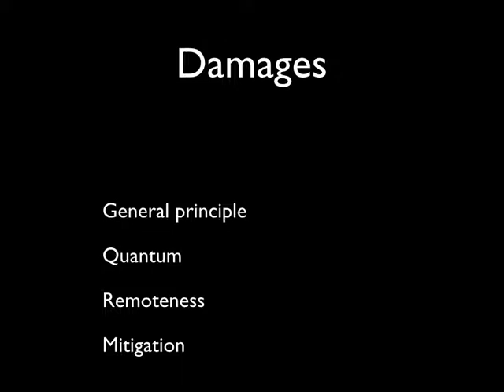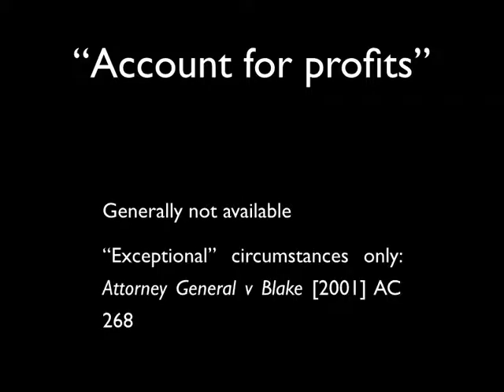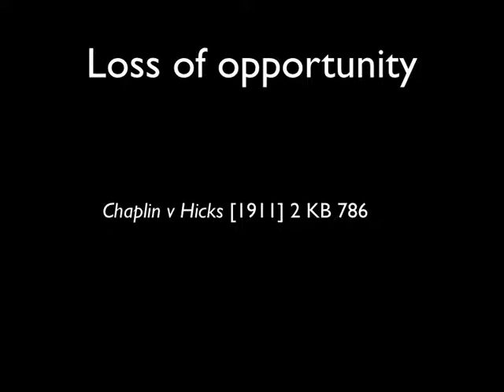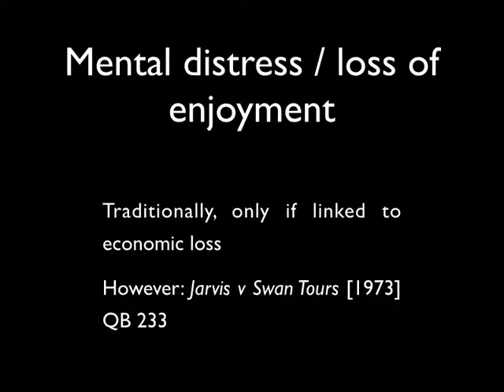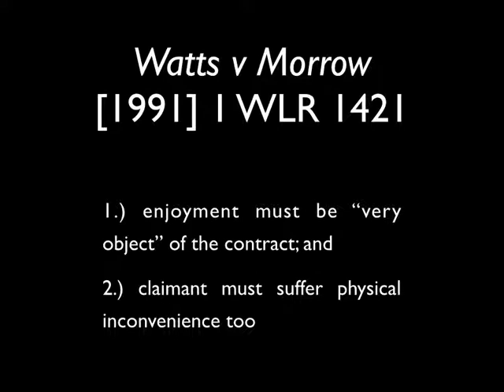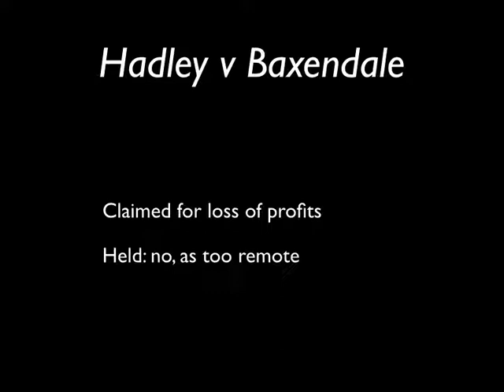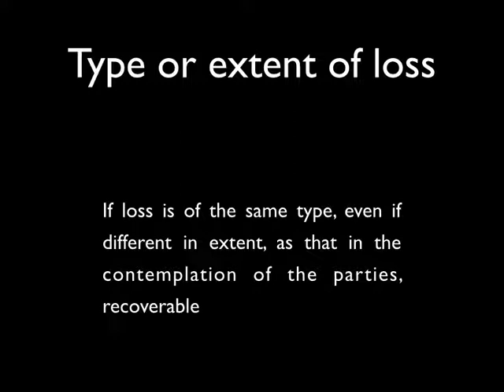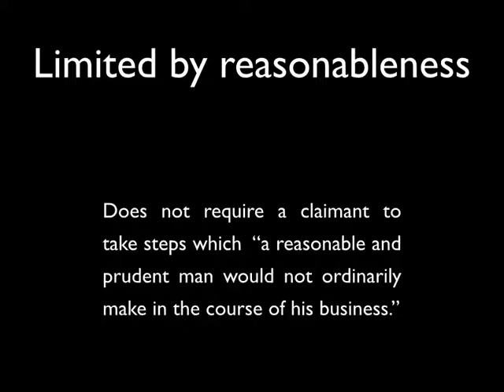23 Calculating damages